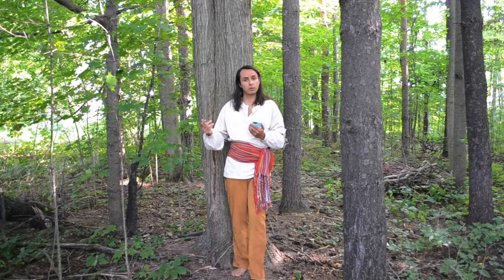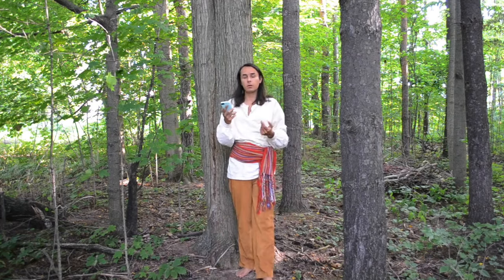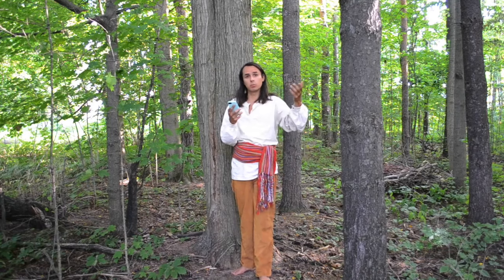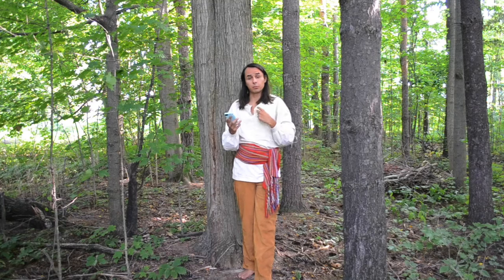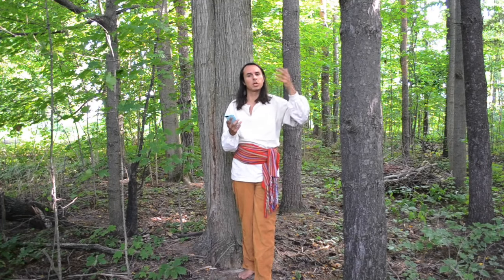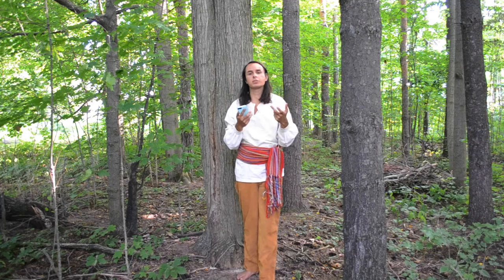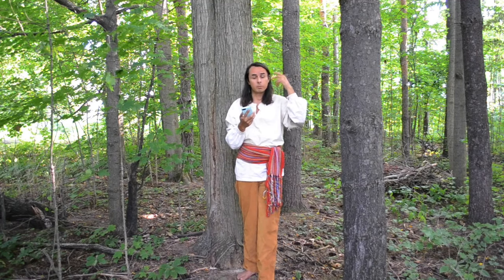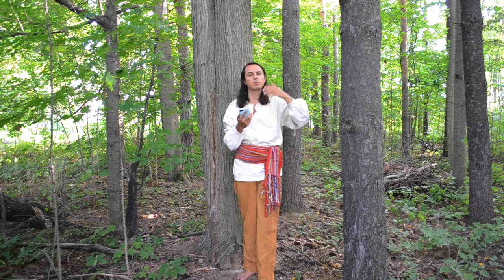A brief overview of trade shirts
The black costco t of it's day.

Some additional things I should have thought of at the time but didn't.
Shirts like this were worn by both men and women. They were not cut differently as they were mass produced in European factories. People would just hem the sleeves as need be.
A similar garment persists in modern day dress clothes and regaila, though often made with patterned cloth.
I've seen a variety of historical prices listed for trade shirts. Depending on the period the price for a shirt like this ranged from 2 shirts for one beaver fur at one end and 2 beaver furs for one shirt at the other.